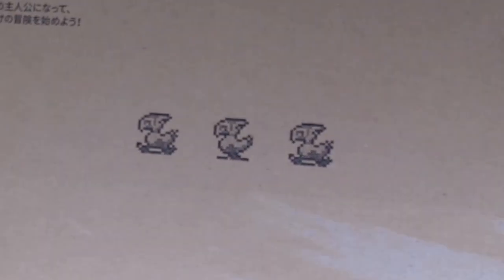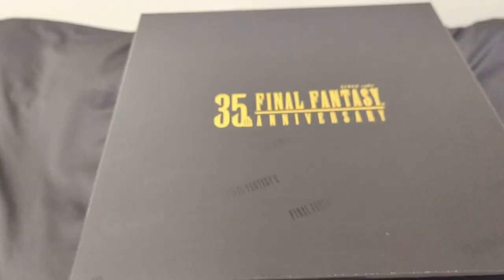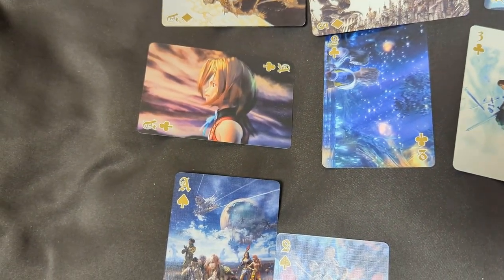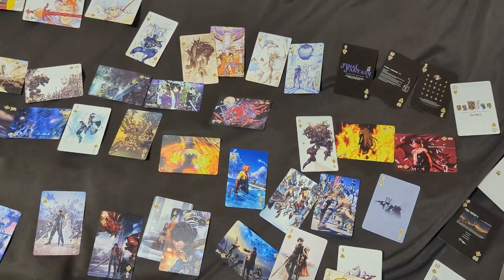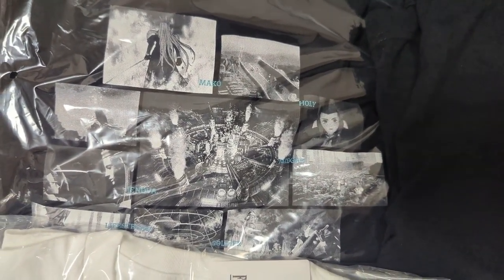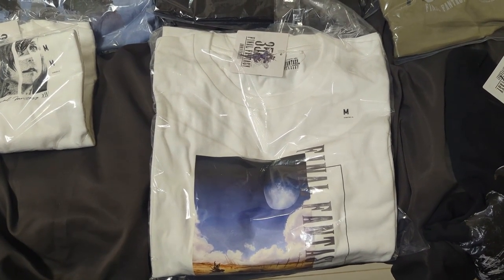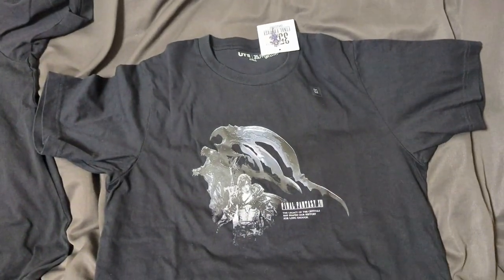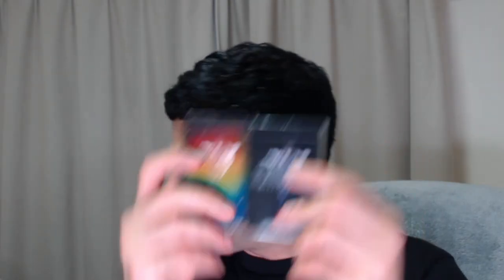Final Fantasy 35th Anniversary Uniqlo「Complete Set」Unboxing!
The unboxing of the limited edition Complete Set of 16 shirts from the Uniqlo to celebrate Final Fantasy's 35th anniversary! Only 5000 available across Japan. Limited deck of cards included!

0:00 - Intro
2:28 - Unboxing Begins
3:15 - Card Decks
7:05 - The Shirts
14:15 - Summary